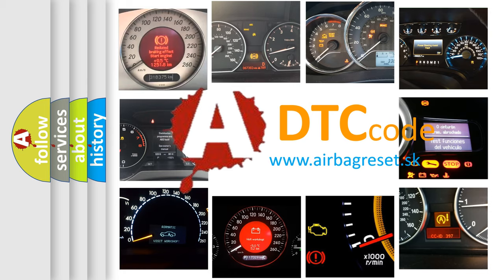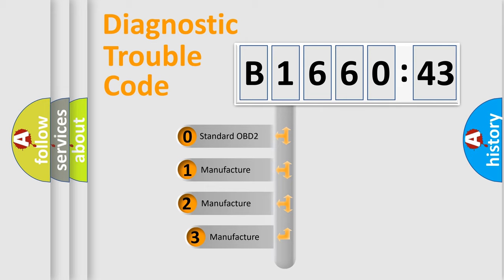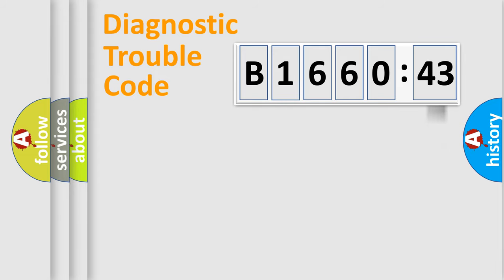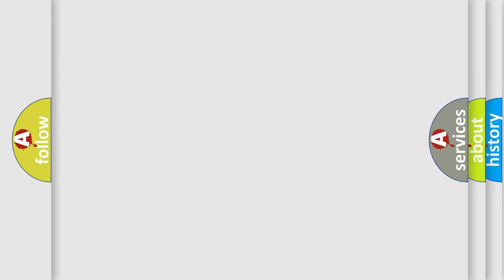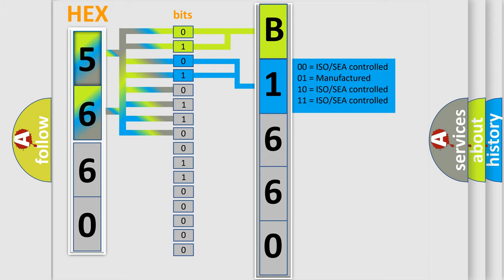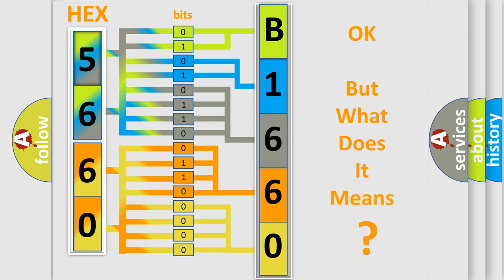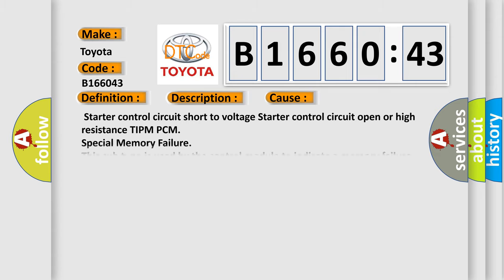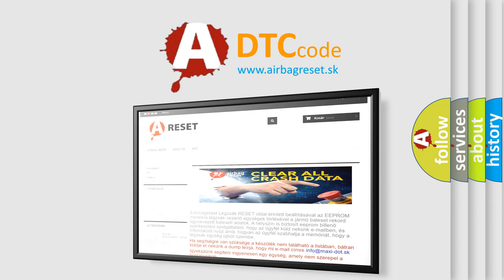DTC Toyota B1660-43 Short Explanation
Contents:
0:21 Basic DTC analysis according to OBD2 protocol standard.
1:48 Insight into programming
2:58 A diagnostically understandable description of the Diagnostic Trouble Code
3:05 Basic error definition

Make:
Toyota
Code:
B1660 43
Definition:
Starter Control Circuit High
Description:
The PCM detects that the actual state of the starter control is shorted high
Cause:
 Starter control circuit short to voltage Starter control circuit open or high resistance TIPM PCM
Failure Type: